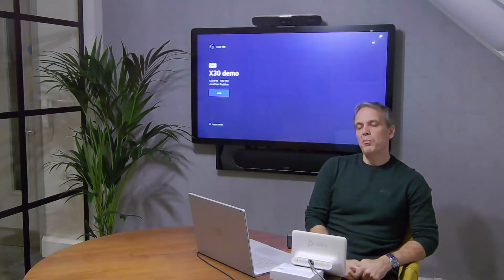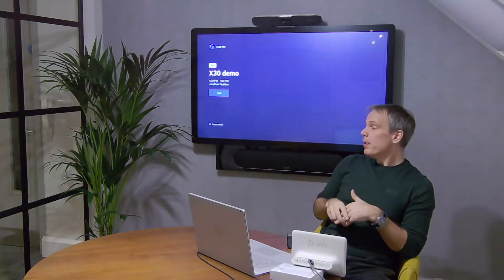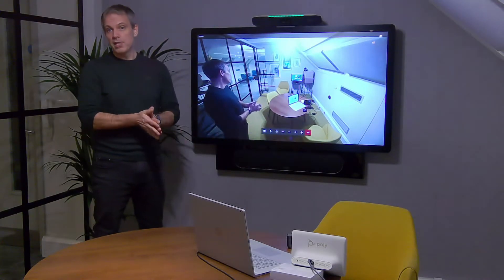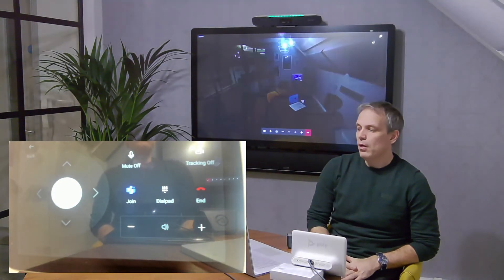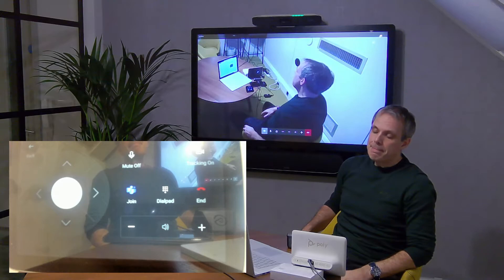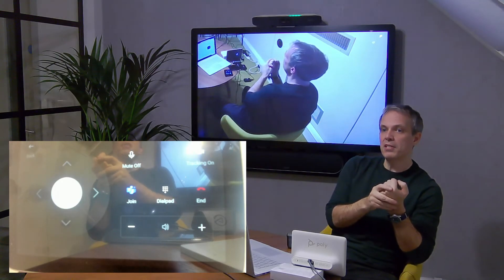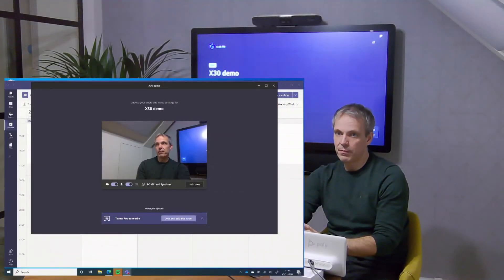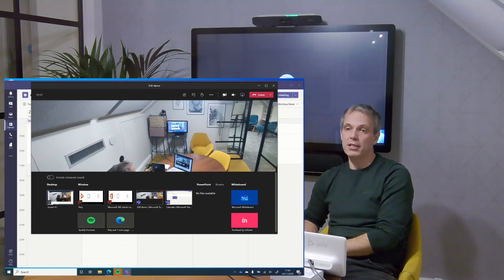Poly X30 Microsoft Teams meeting room device (MTR Android)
Demonstration of the Poly X30 Microsoft Teams meeting room solution. In the video we look at three different ways of joining a meeting (i) using the interactive screen (ii) using the table console (iii) using you laptop (proximity join).

1plex is a Microsoft Gold Partner specialising in Microsoft Teams. We have a wealth of experience designing and implementing video enabled meeting room solutions and provide a demo facility of the products we work with at our offices in Cambridge (UK).